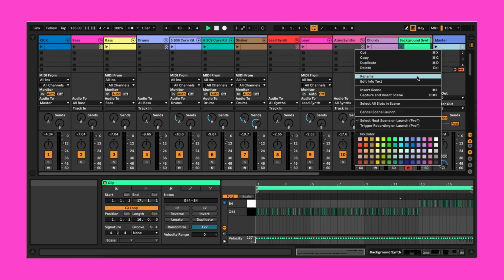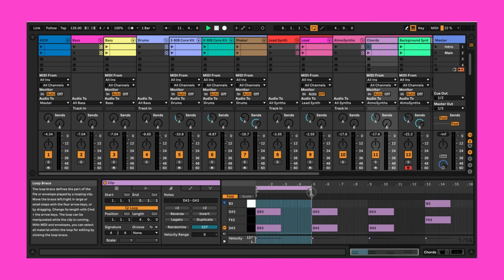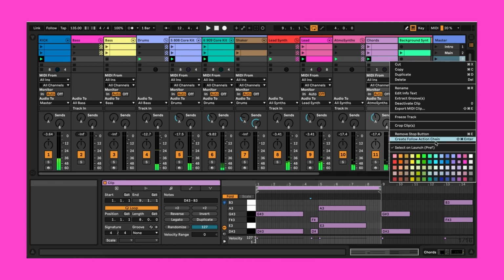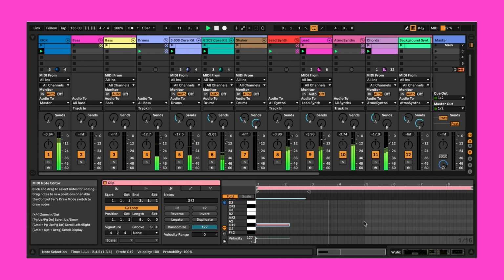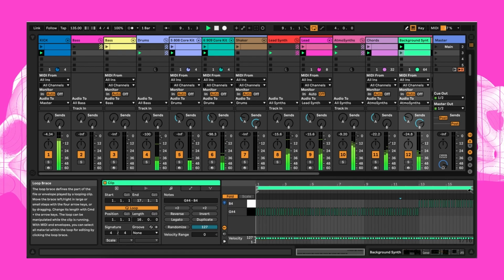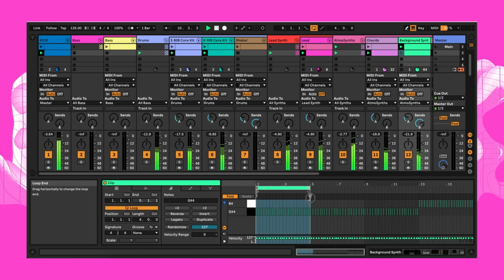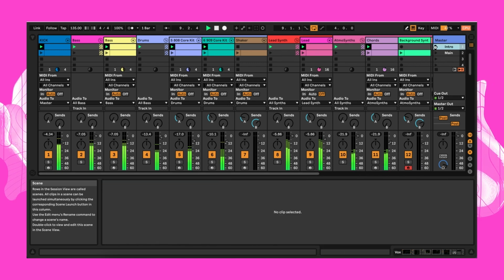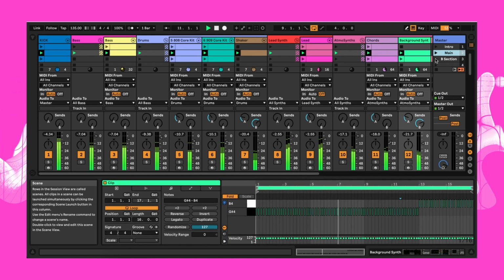Sass House From Scratch Ep3: From Loop to Track in Minutes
Welcome back to the third instalment of the averagely popular series  "Sass Prog House Track from scratch". This week we'll take our trusty loop that we built in the last two episodes and use it to create two new sections from which we can arrange a track from.

Again I'd like to not point out that the majority of the artists who are making waves with this sort of sub genre of prog house are members of the queer community, so let me know if there's any other good artists or articles I should be checking out, as well a better term to describe this style of prog!